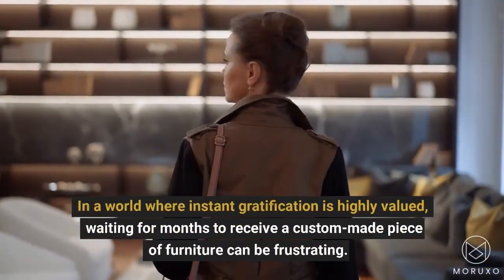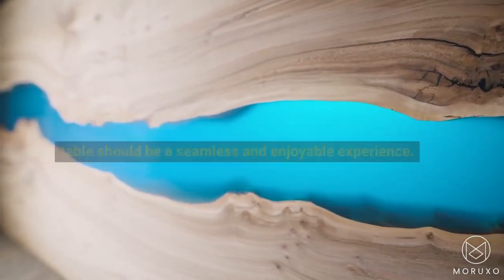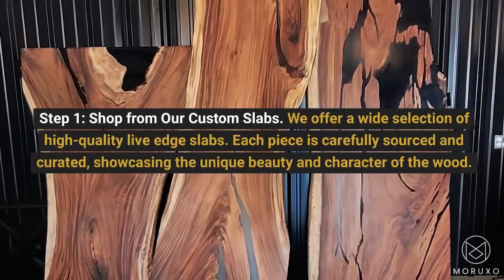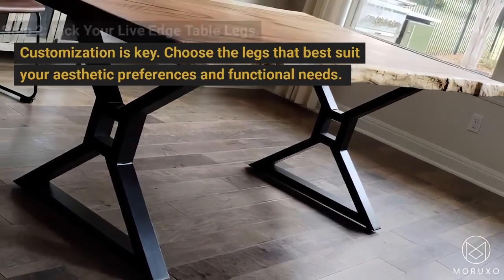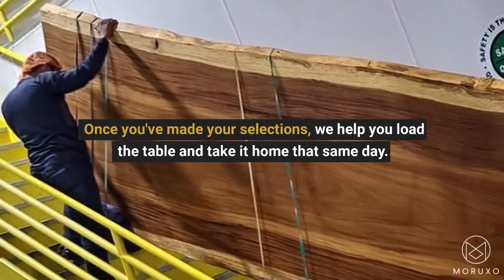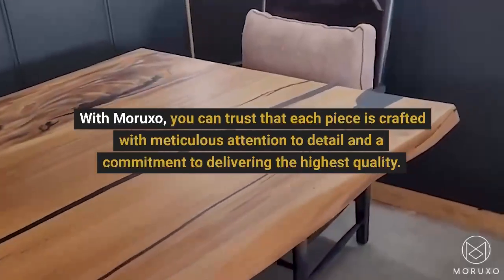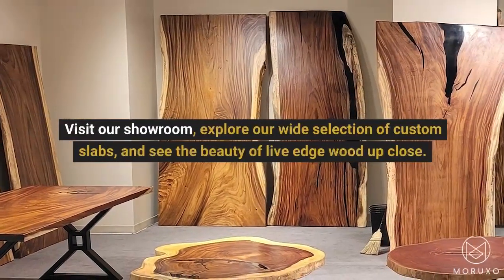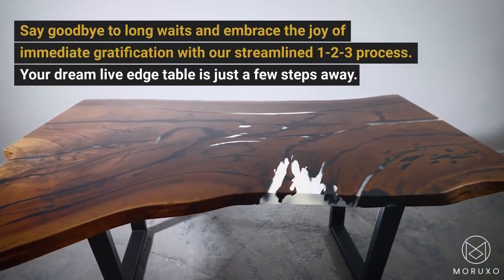Get Custom Live Edge Table Today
In a world where instant gratification is highly valued, waiting for months to receive a custom-made product can be frustrating. This is especially true when it comes to furniture, where the desire for a unique piece that perfectly fits your style and space can clash with the lengthy production process.

At MORUXO, we believe that buying custom live edge furniture shouldn't be a time-consuming ordeal. That's why we've developed a simple 1-2-3 process that allows you to get your dream live edge table without the long wait. In this article, we'll explore the pain points of buying traditional furniture and how our streamlined process eliminates these pain points, making it easy for you to bring home your custom live edge table today.